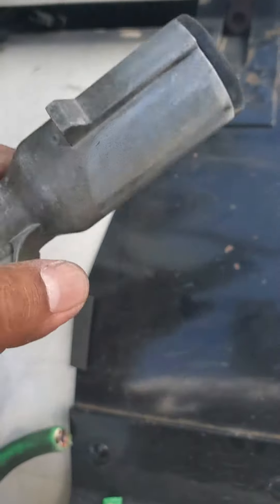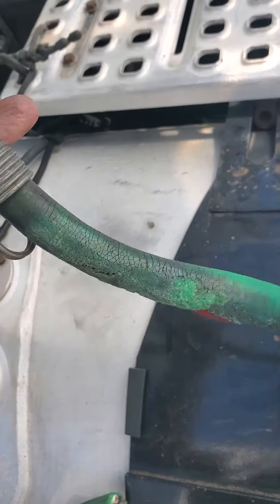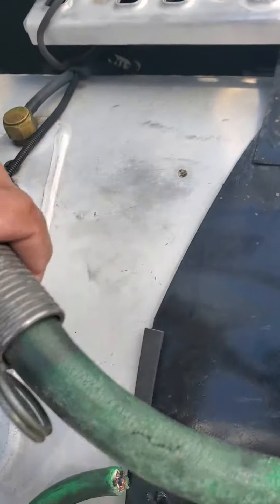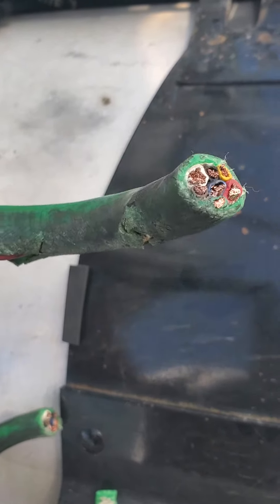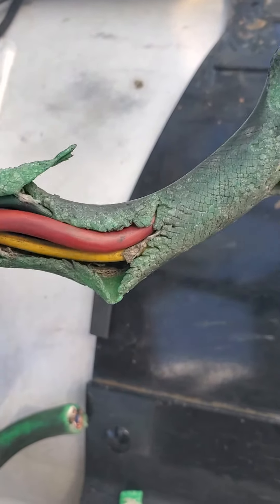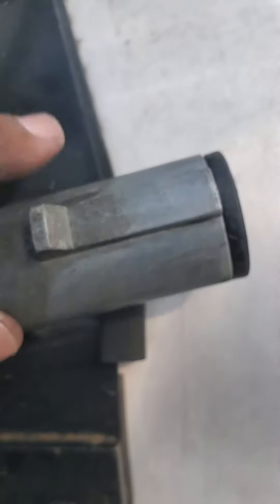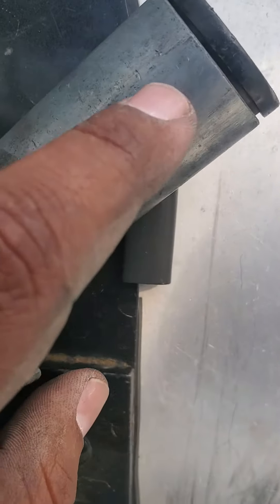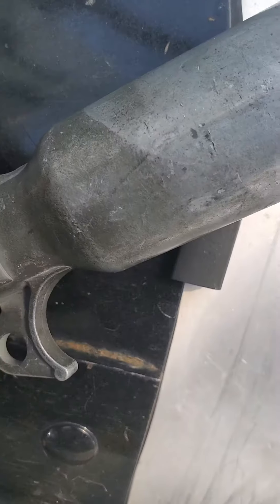7 pin service light semi tractor / green cable